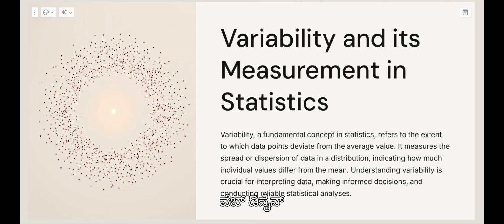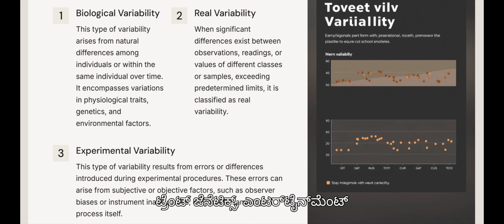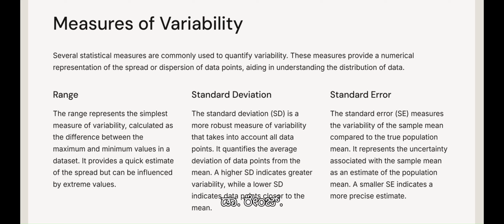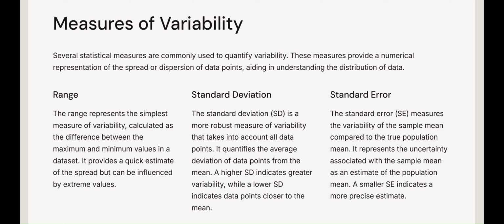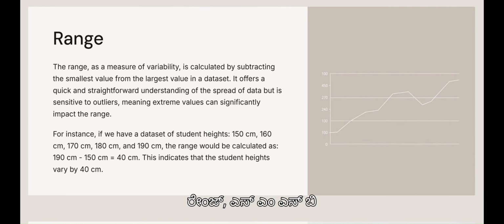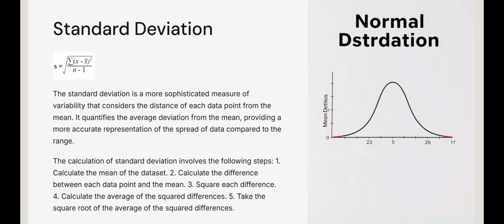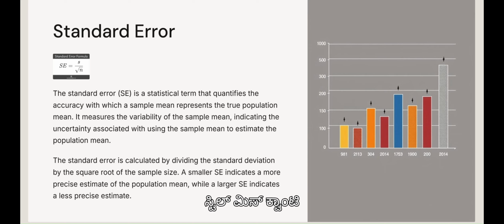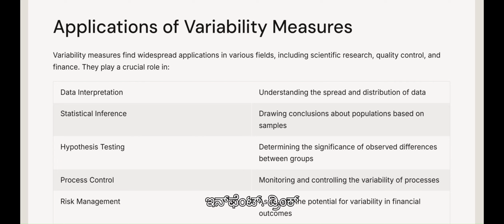variability and its measurement/BAMS/syllabuscopy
Variability in Statistics

Variability, also known as dispersion or spread, refers to the extent to which data points in a dataset differ from each other and from the central tendency (mean, median, or mode). It provides insights into the distribution of data and helps in understanding the reliability and significance of statistical findings.

Key Measures of Variability

Several statistical measures are used to quantify variability:

Range:

The simplest measure of variability.
Calculated as the difference between the highest and lowest values in a dataset.
Sensitive to outliers: Extreme values can significantly affect the range.
Interquartile Range (IQR):

Measures the range of the middle 50% of the data.
Calculated as the difference between the third quartile (Q3) and the first quartile (Q1).
Less sensitive to outliers: It focuses on the central portion of the data.
Variance:

Measures the average squared deviation of each data point from the mean.
Calculated by summing the squared differences between each data point and the mean, and then dividing by the number of data points (for population variance) or the number of data points minus 1 (for sample variance).
Standard Deviation:

The square root of the variance.
Provides a measure of how much data points deviate from the mean in the original units of measurement.
More interpretable than variance: It is expressed in the same units as the data.
Why is Variability Important?

Understanding variability is crucial for several reasons:

Data Interpretation: It helps in assessing the reliability and precision of measurements.
Statistical Inference: It plays a role in hypothesis testing and confidence interval estimation.
Data Analysis: It aids in identifying patterns, trends, and anomalies within datasets.
Decision Making: It informs decision-making processes by providing insights into the uncertainty and risk associated with data-driven conclusions.
By analyzing variability, we can gain a deeper understanding of data and make more informed decisions based on statistical evidence.